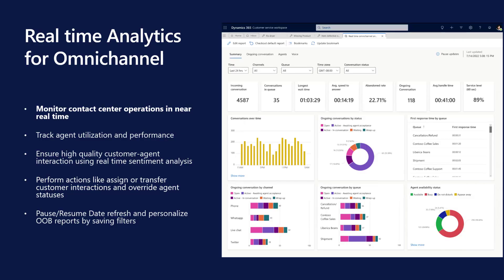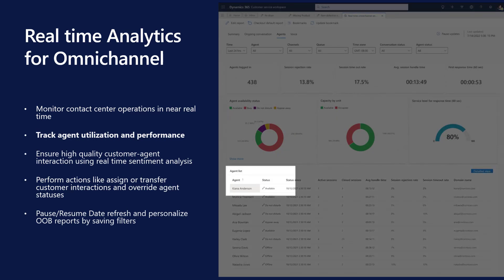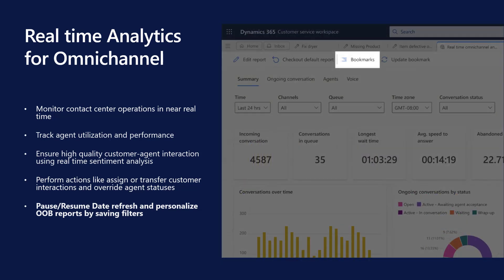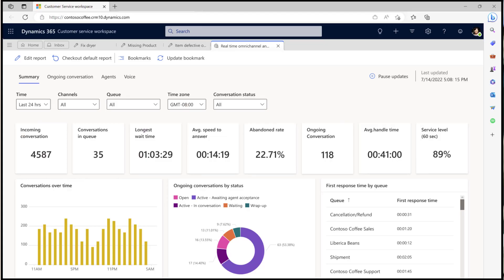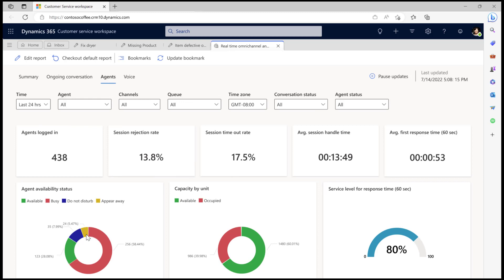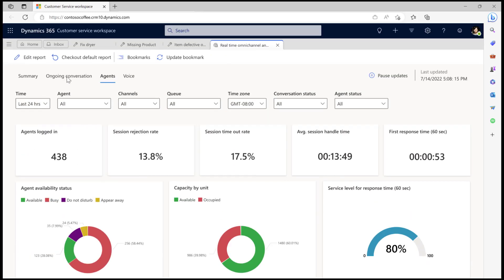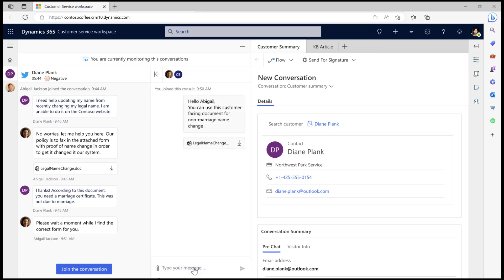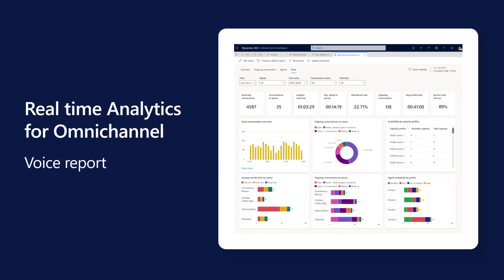Dynamics 365 Customer Service real-time analytics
Monitor omnichannel support operations in real time with customizable dashboards and reports. Empower supervisors to react to events such as increases in the volume of incoming customer interactions, longer call lengths, and agent absences by optimizing agent allocation in real time to provide top-notch support and boost customer satisfaction.